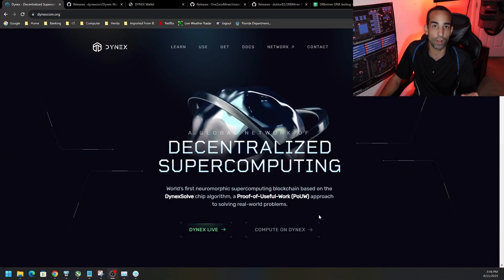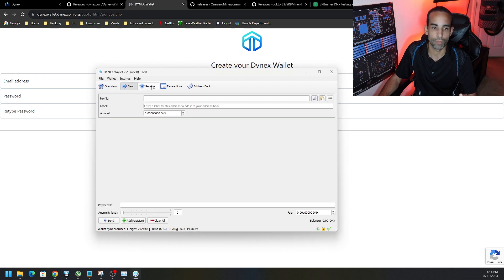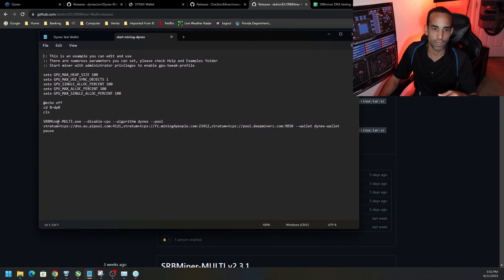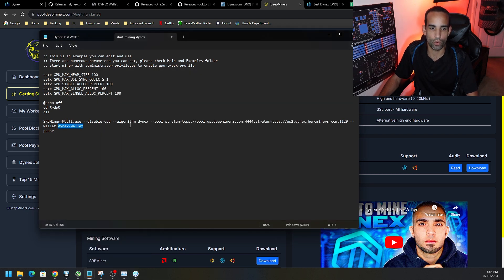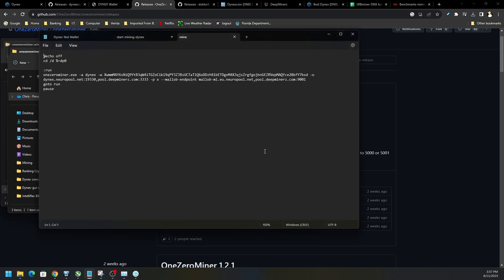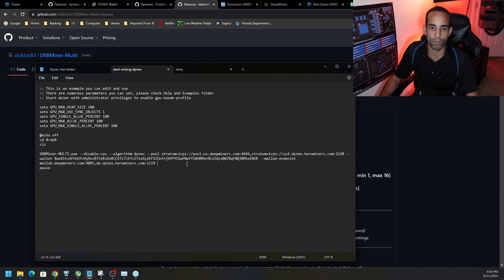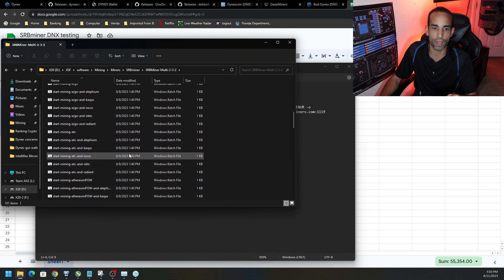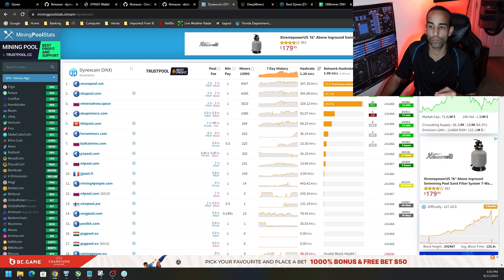How To Mine Dynex on Windows - Aug. 2023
In this video, we go over "How-To" mine Dynex, a cryptocurrency that uses the Dynexsolve algorithm that is based on or a variant of cryptonote. Dynexcoin is one of the newer cryptocurrency projects but has been around for some time. The team is still building so please continue to report issues in their discord. Links below for guidance.

I recommend DeepMinerz Pool or Herominers, but this website can help you find this pool.

:::Send Me Stuff:::
1403 Dunn Ave Ste 2